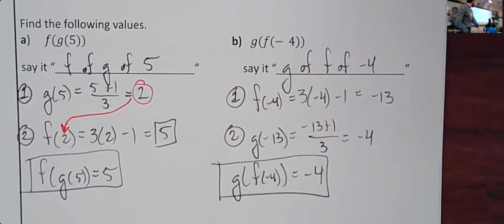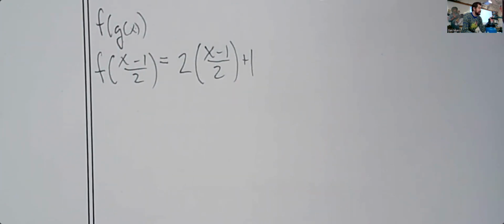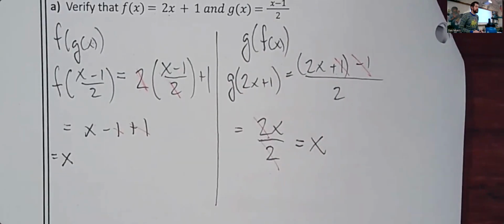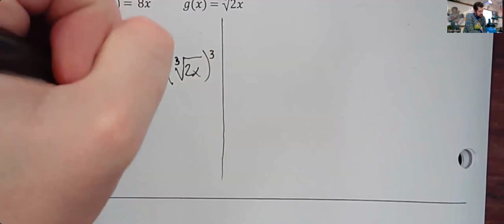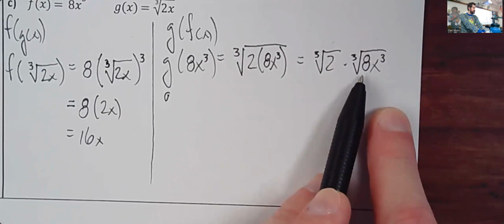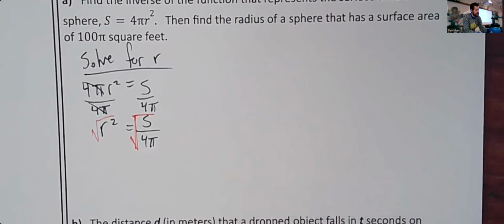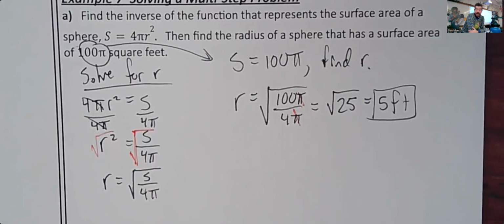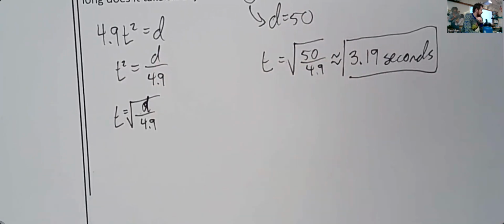Lesson 5-6 Day 2: Inverse of a Function